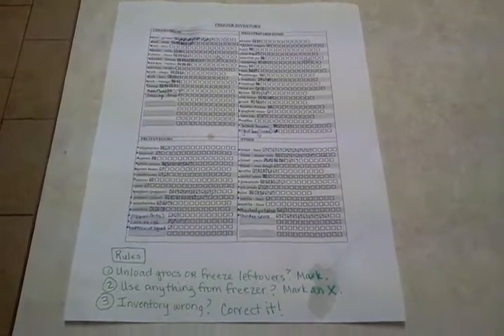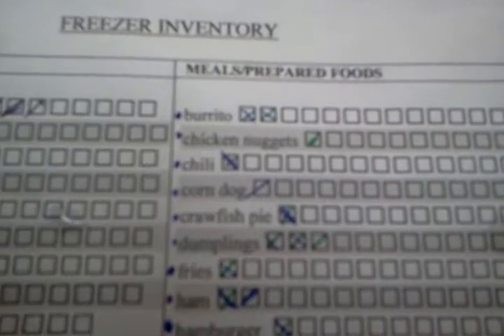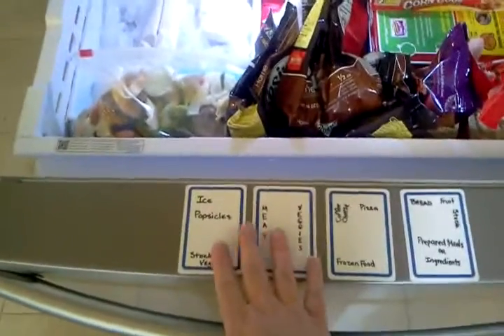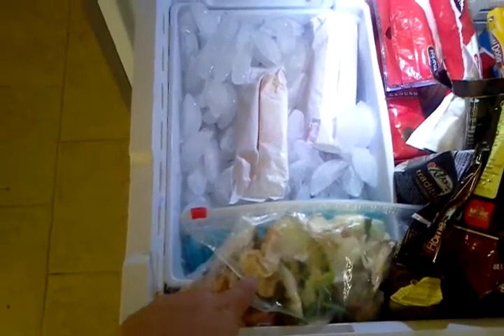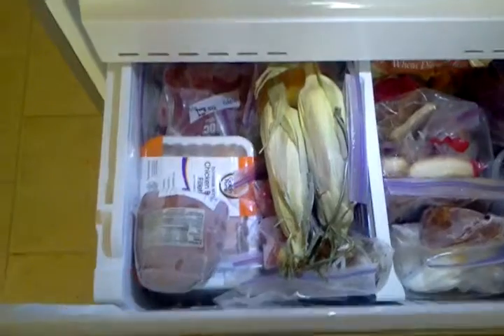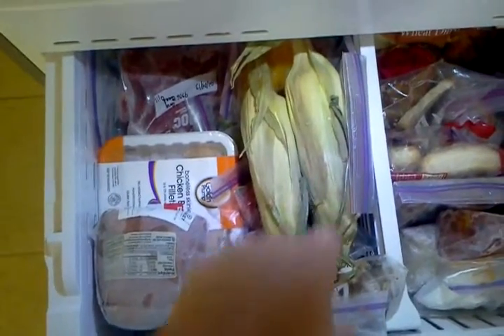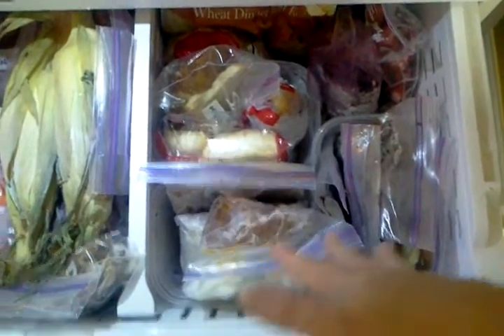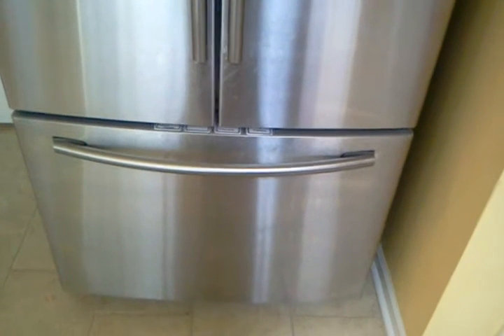Organizing a Bottom Drawer Freezer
Also see my blog, for general organizing tips.